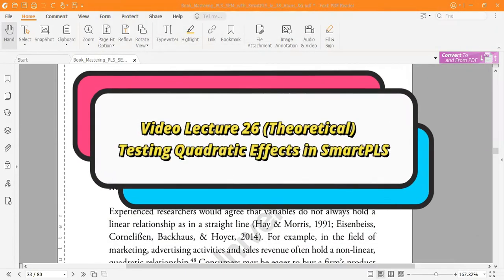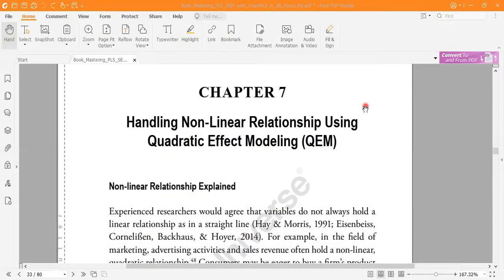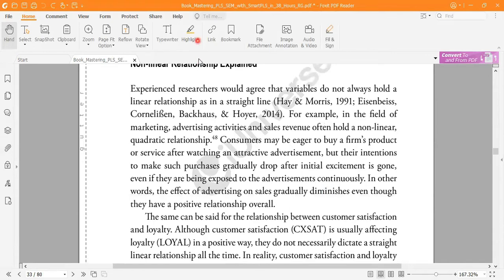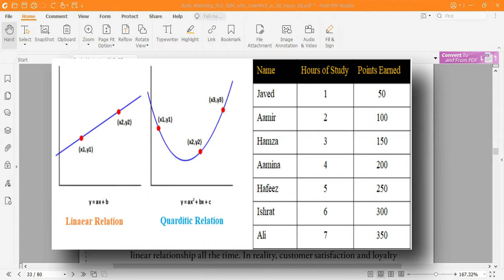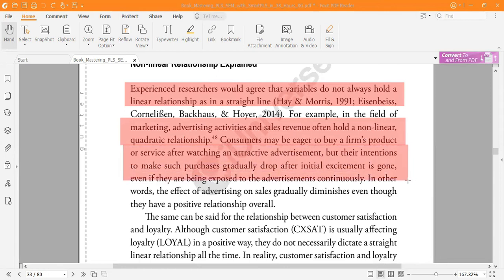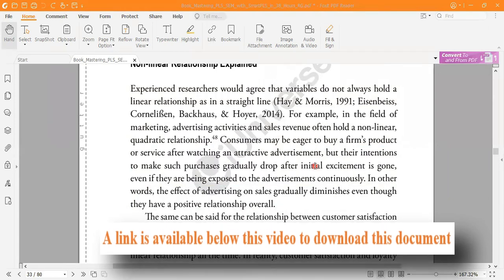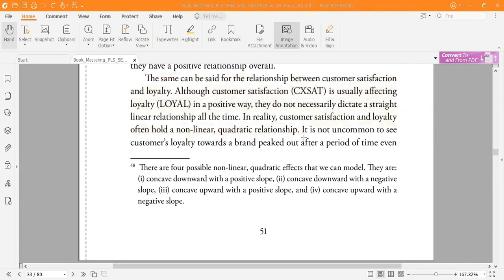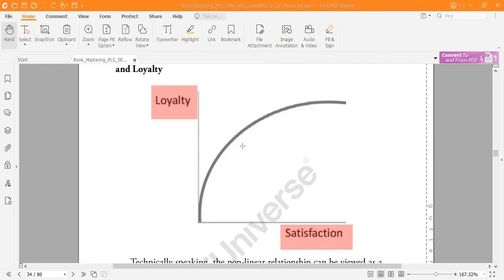Smart PLS-SEM: Lecture 26 Testing Non-Linear Model (Quadratic) in SmartPLS (theoretical).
This video lecture provides you complete information about testing Non-Linear Model (Quadratic) in SmartPLS. In this video I have discussed all theoretical concepts related with testing Non-Linear Model (Quadratic) in SmartPLS.